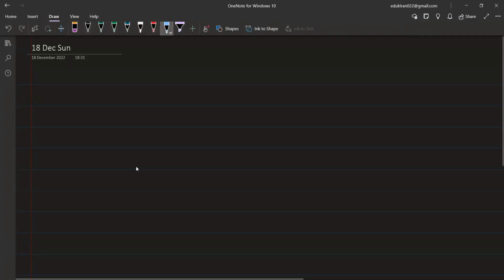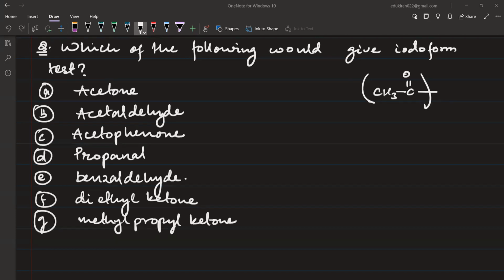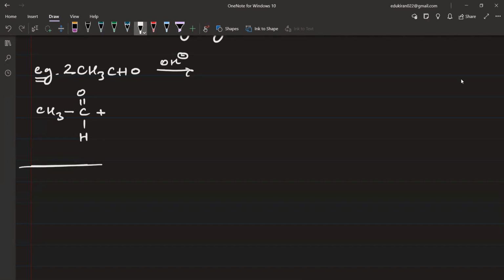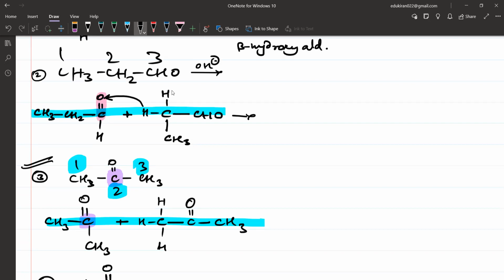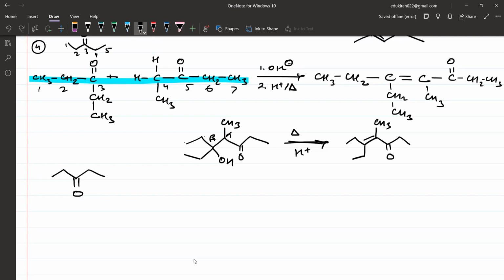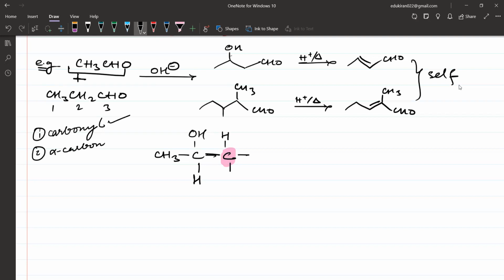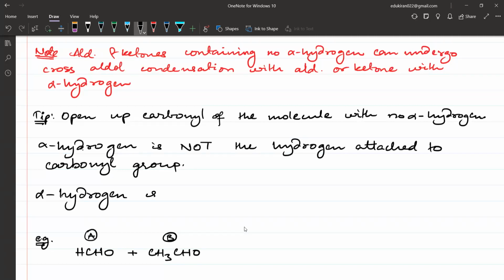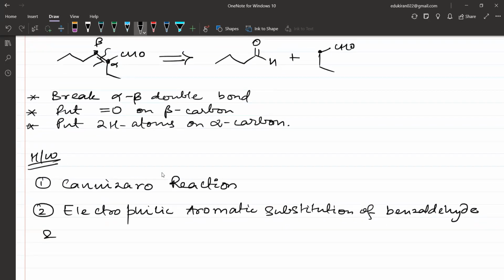Learnivio | Preparation & Properties of Carboxylic Acids | Aldehydes, Ketones | Lect 4 | 18-12-2022